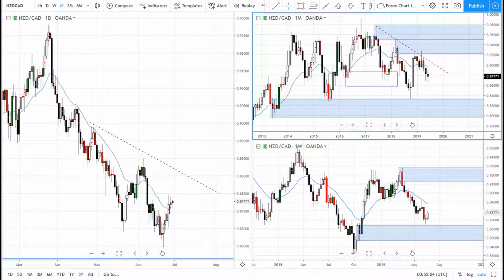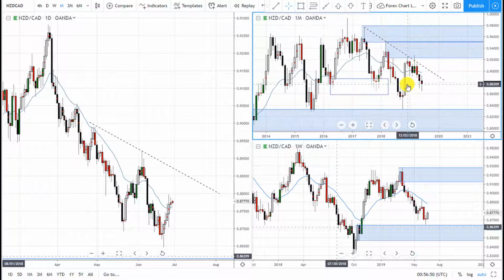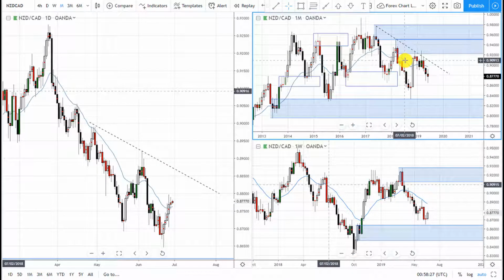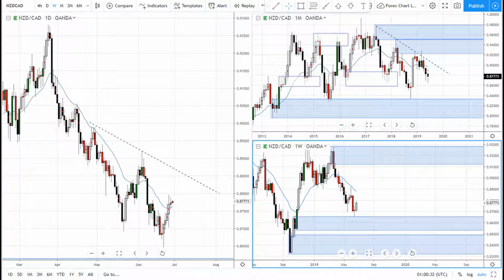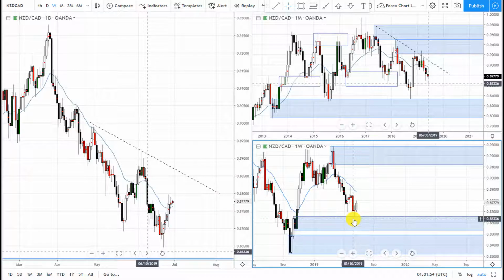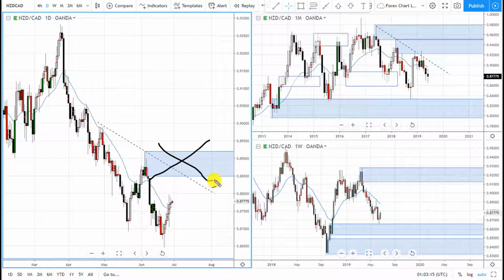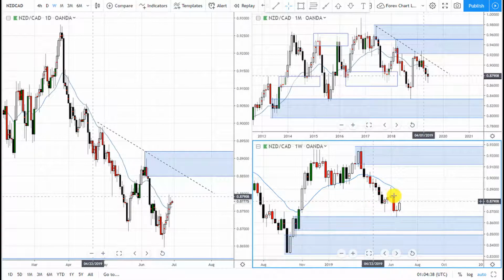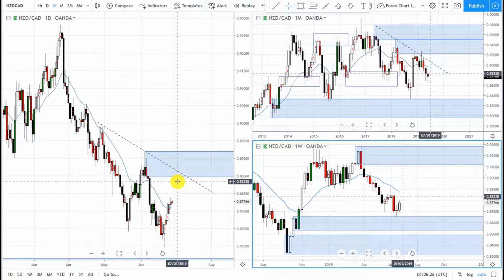How to Swing Trade NZDCAD Forex For Income | Super Swing Trader